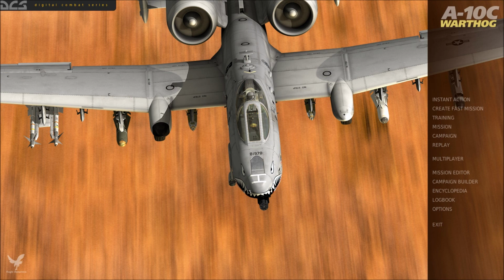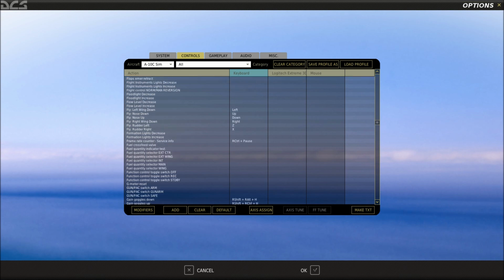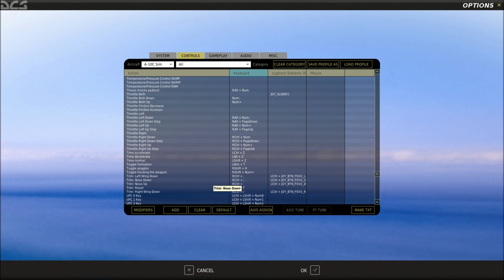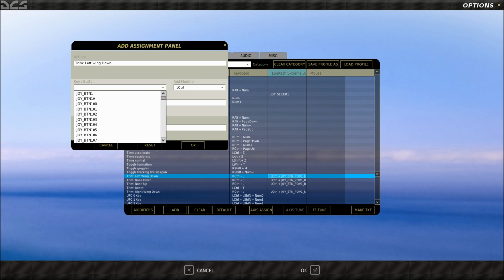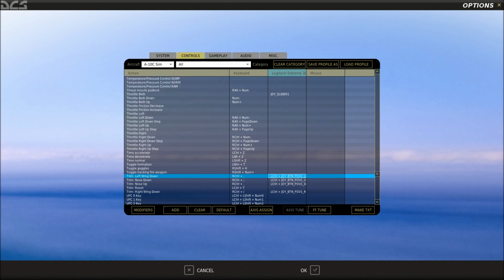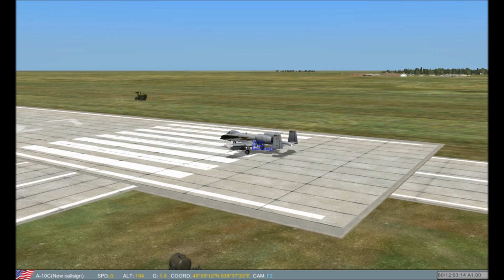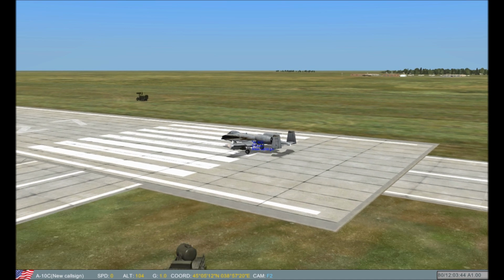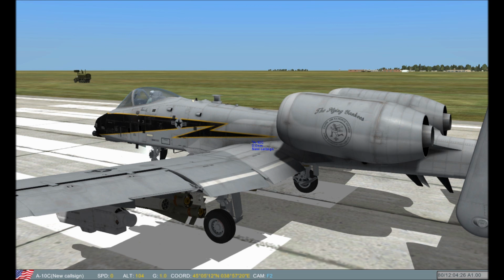A10-C Trim Tutorial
Setting Trim to POV